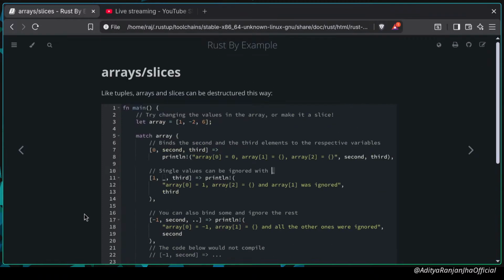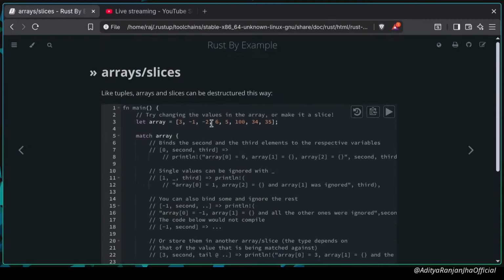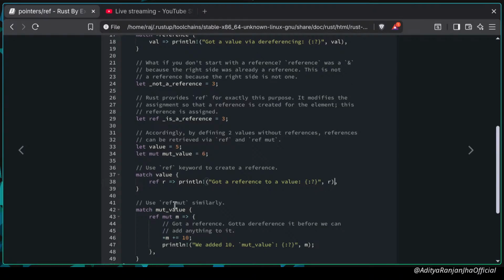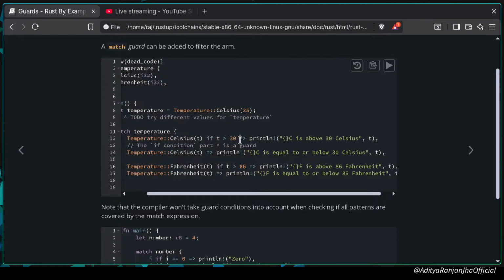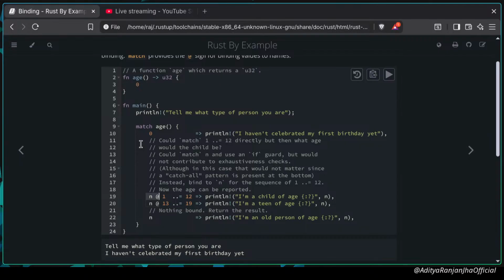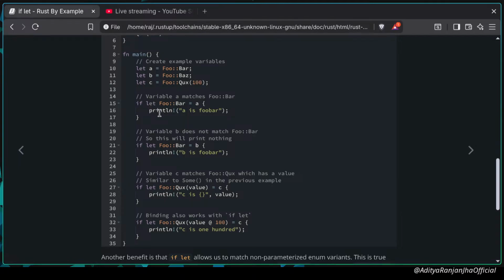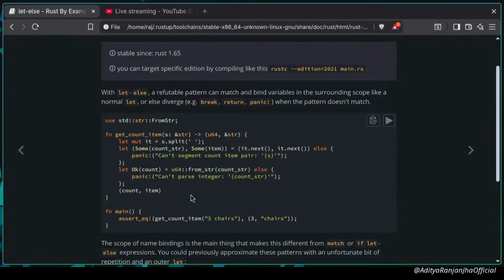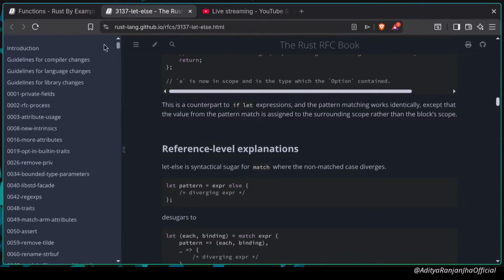Learning Rust From Scratch! 🦀 Rust by Example Tutorial (Part 6 | Live)